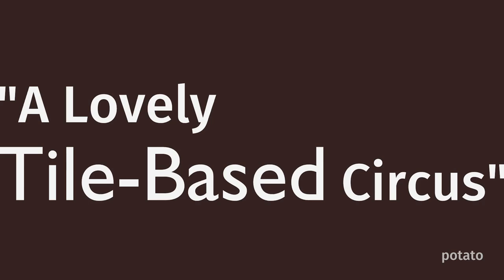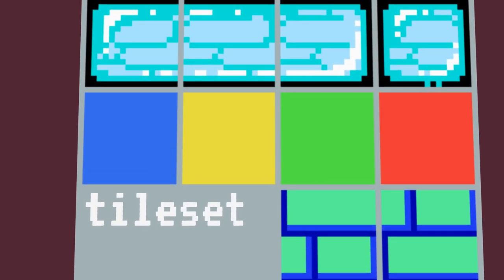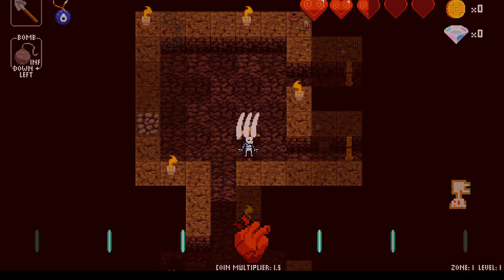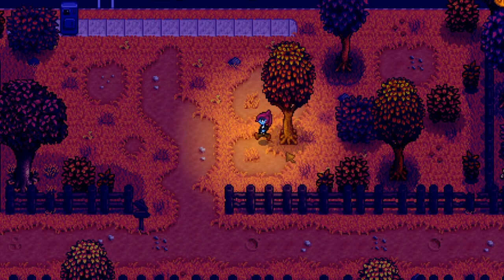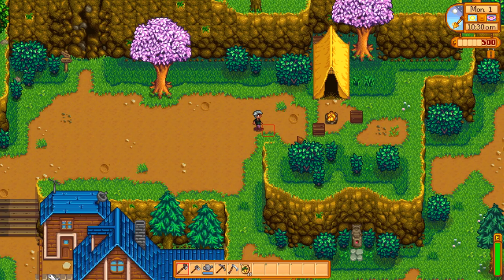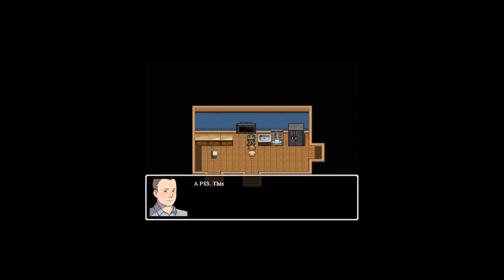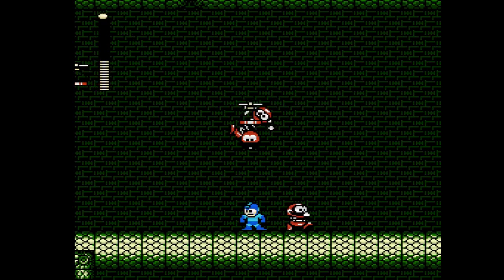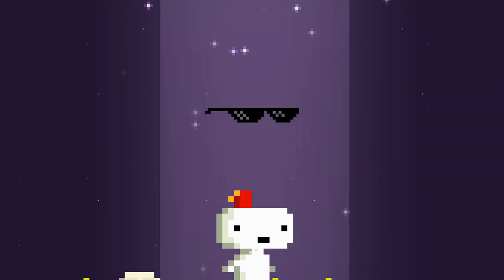A Lovely Tile-Based Circus | POTATO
Wherein I discuss tile-based video games, determine their benefits and downfalls, and swoon a bit over Stardew Valley. Also,
this video is a mess. Hope you enjoy :-)

Resources:
- How "oldschool" graphics worked Part 1 - Commodore and Nintendo by The 8-Bit Guy